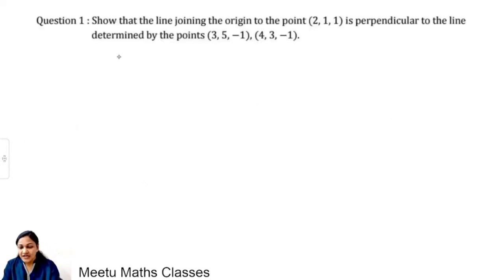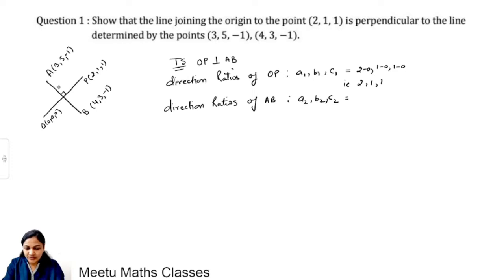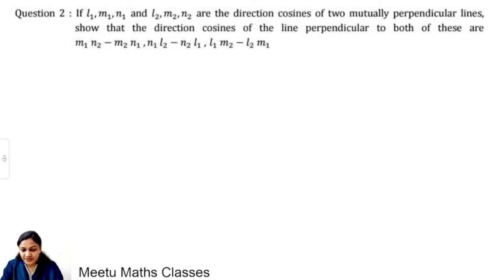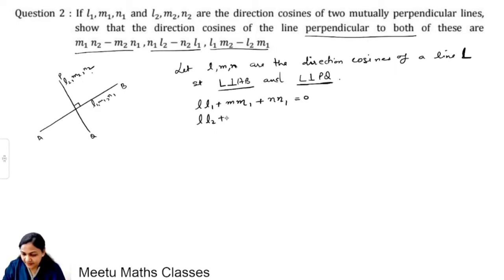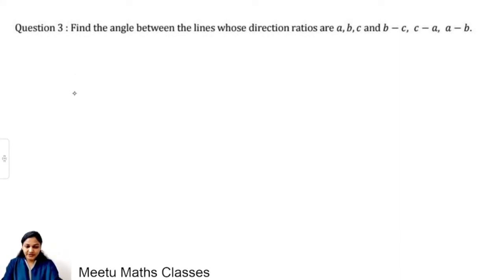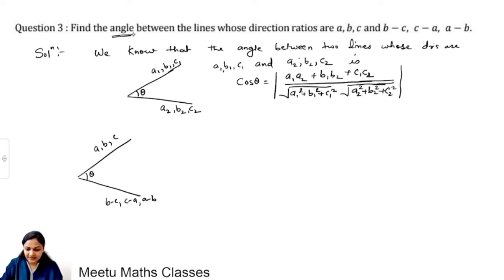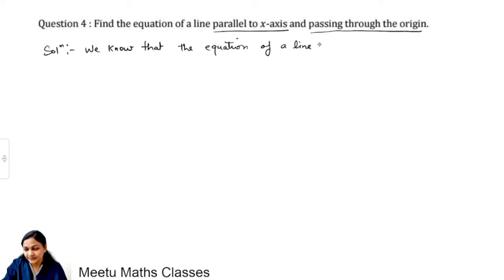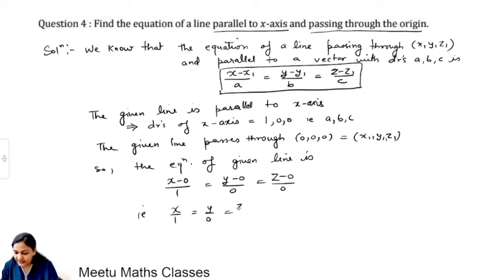Class 12 || Maths || NCERT || Chapter 11 || Three Dimentional Geometry || Misc. Ex || Ques 1 to 4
MEETU GUPTA